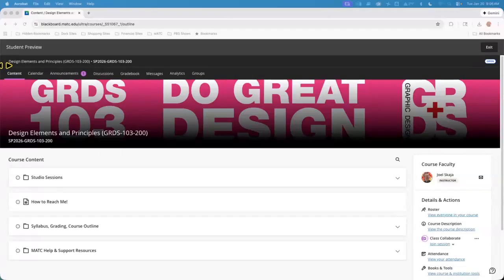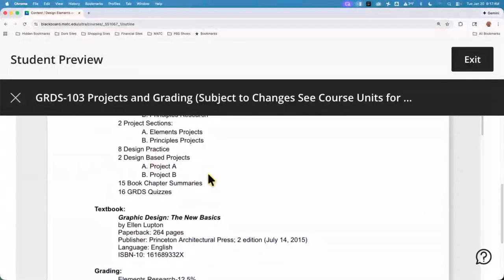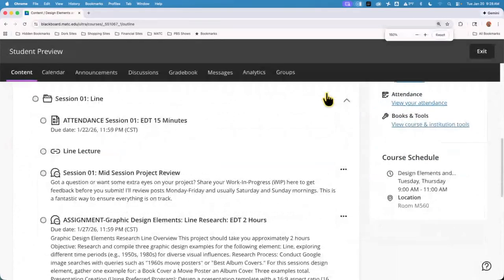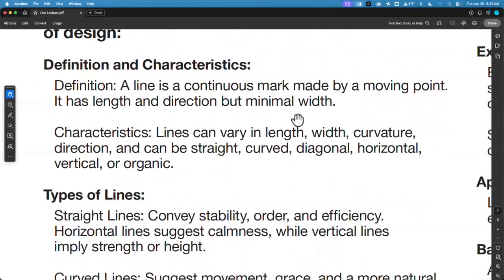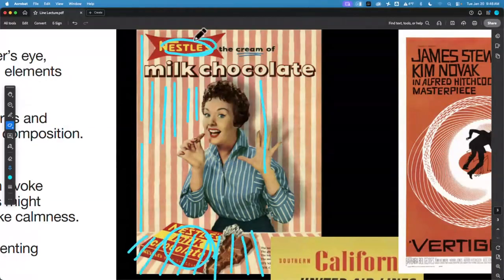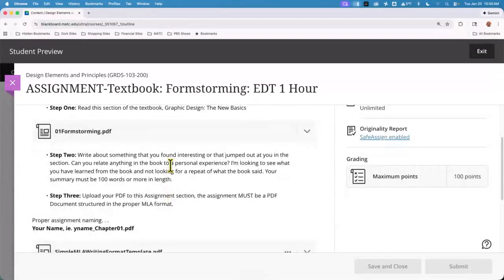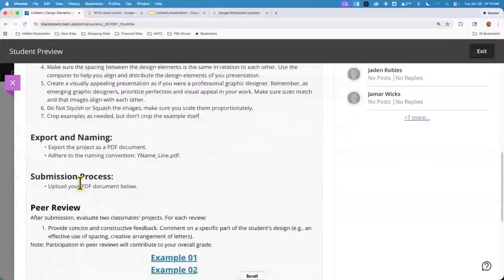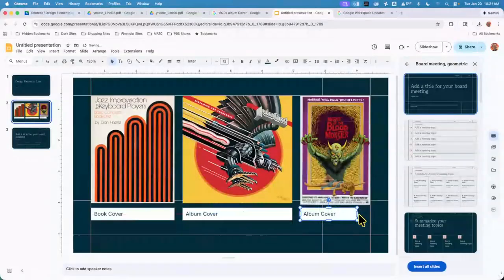Design Elements and Principles Session 01a